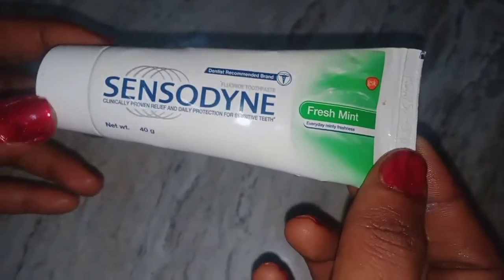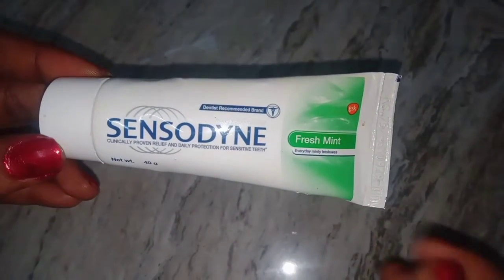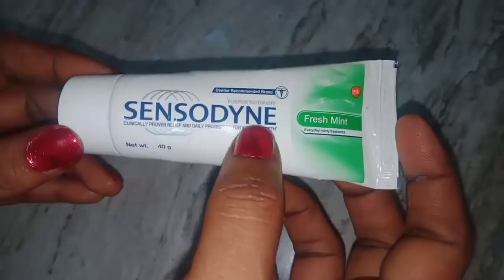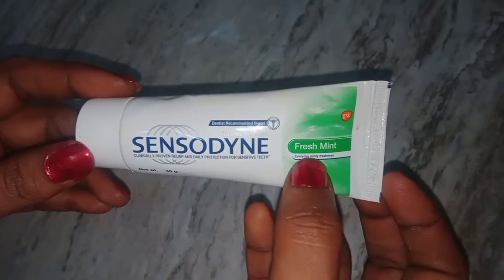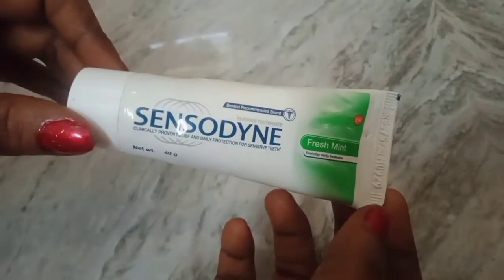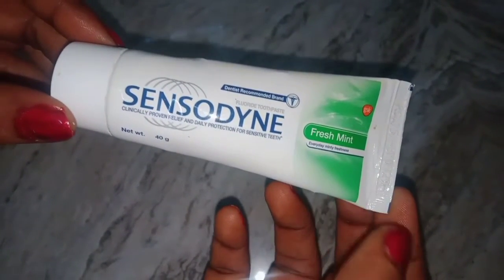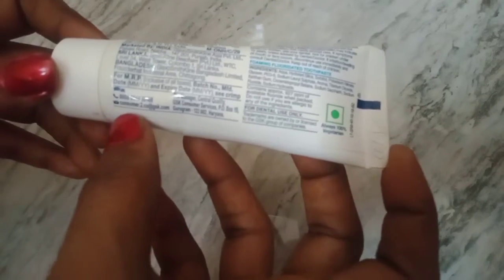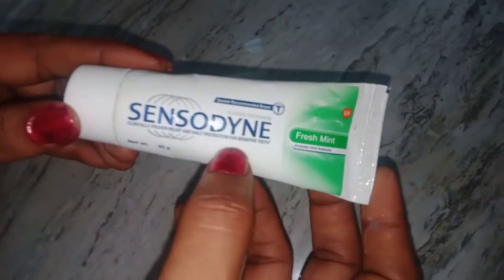Sensodyne review in Tamil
sensodyne review